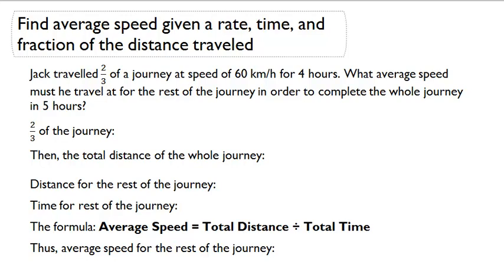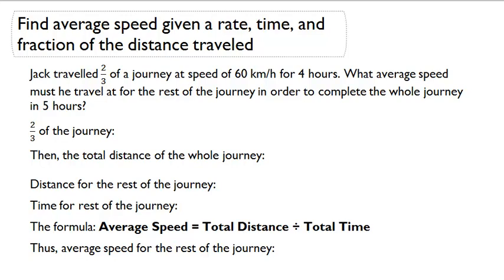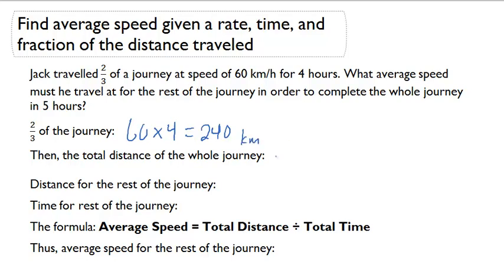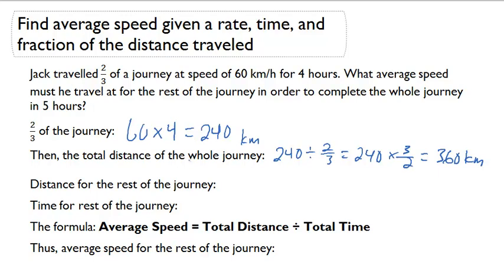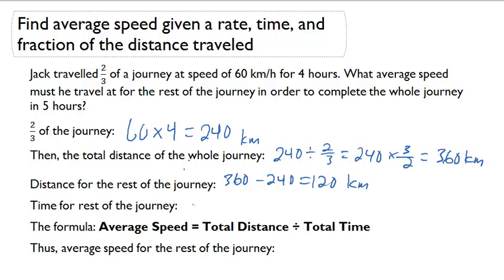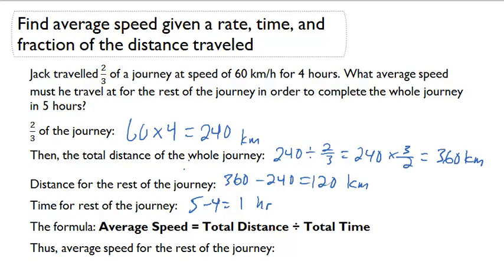Find average speed given a rate, time, and fraction of the distance traveled